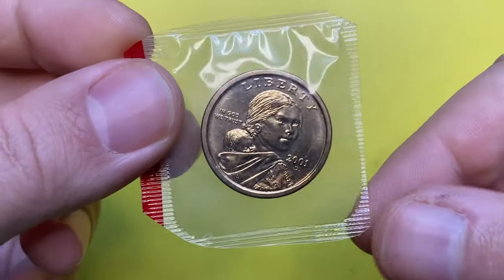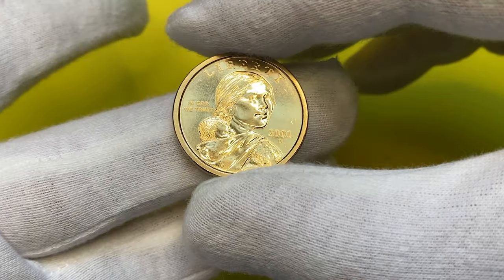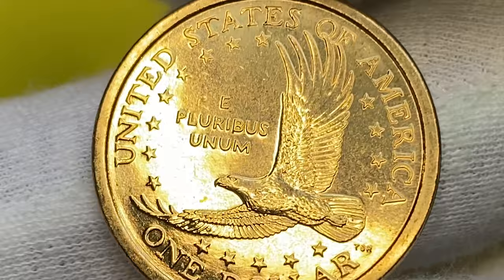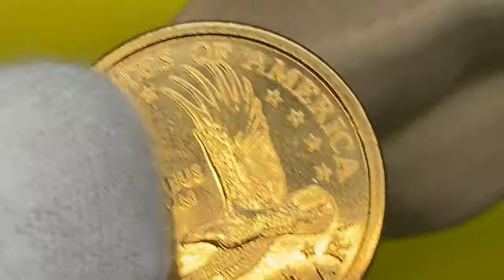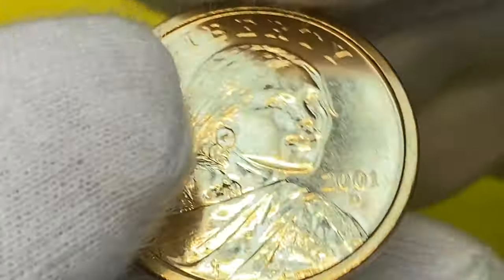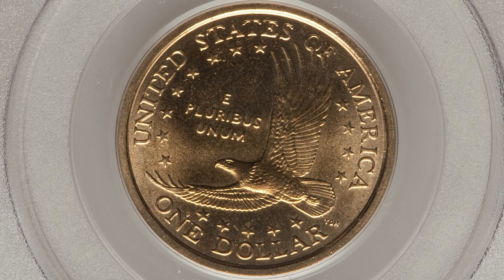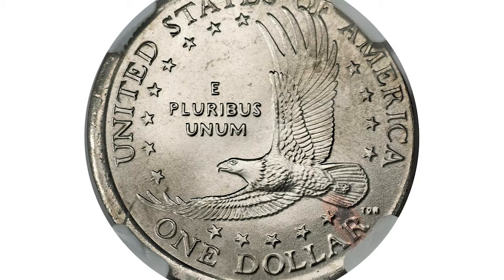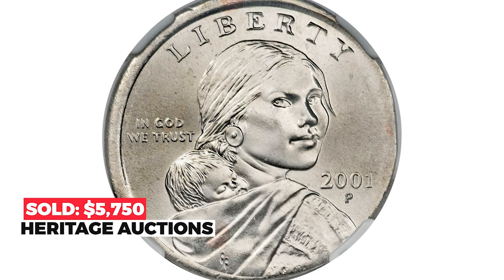YOU HAVE A Rare SACAGAWEA Dollar COIN WORTH 5000$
Do you have a rare Sacagawea dollar coin worth $5000? Find out in this video if you have this valuable coin in your collection!